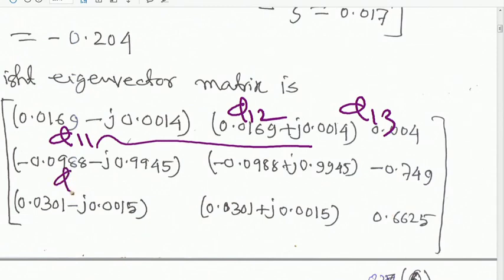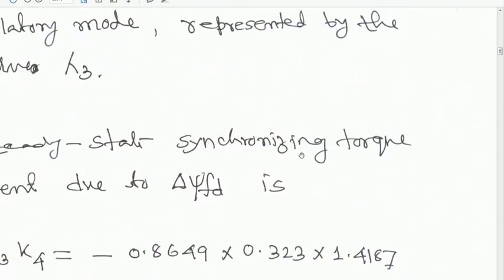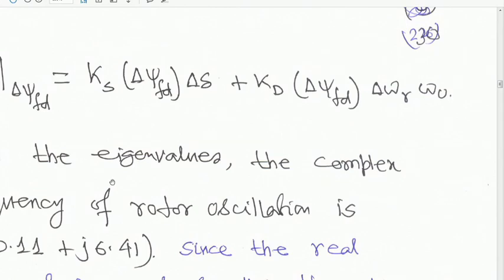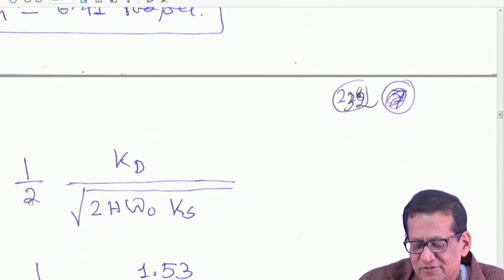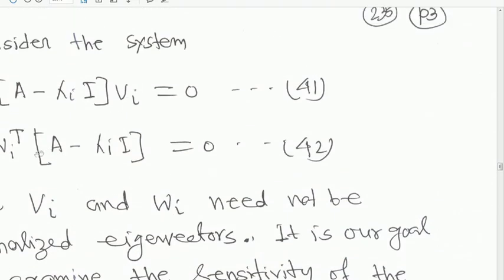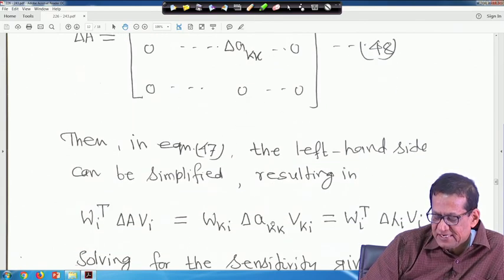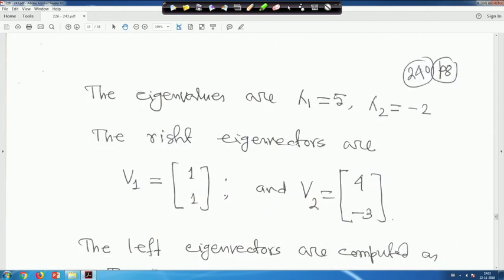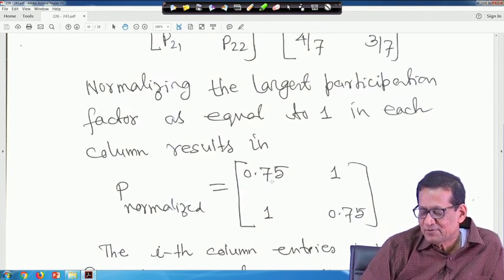Lecture 26: Power System stability, Eigen properties of the state matrix (Contd.)